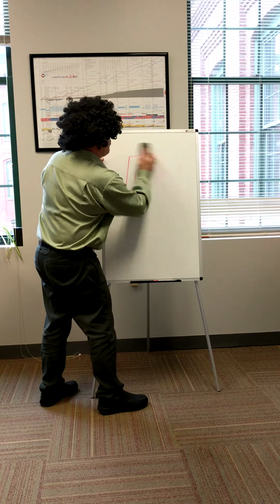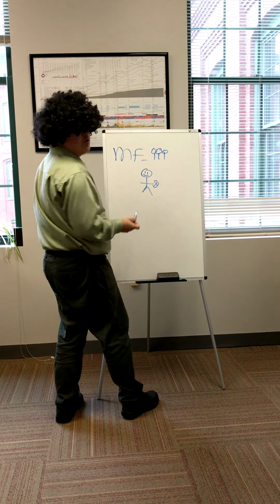The Difference Between Stocks, Mutual Funds, and ETFs Explained! - Wall Street Simplified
This is the first of a video series designed to give fun, rememorative, and educational videos.